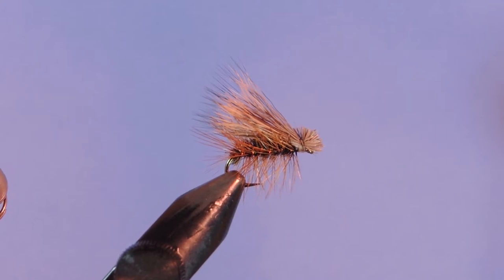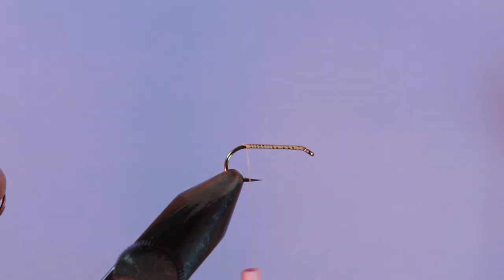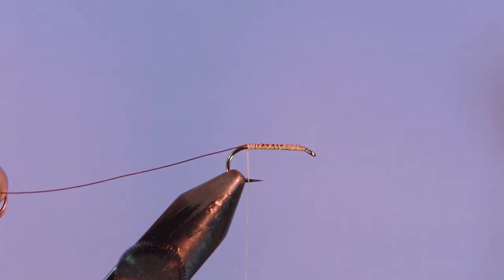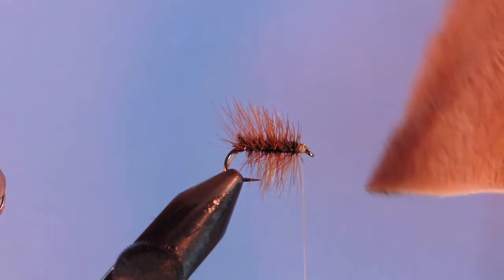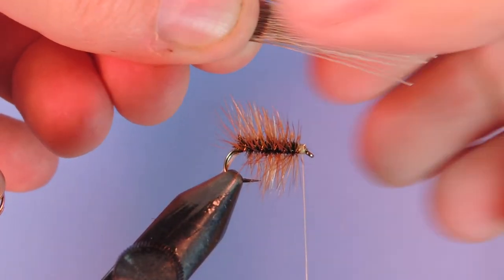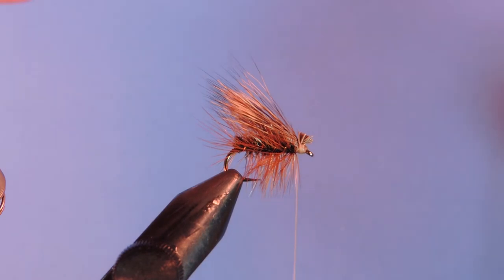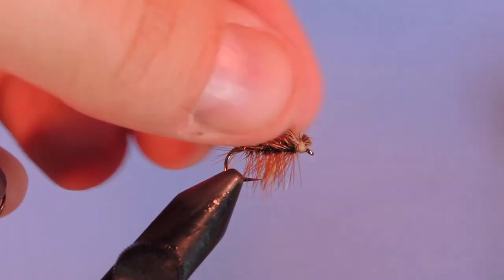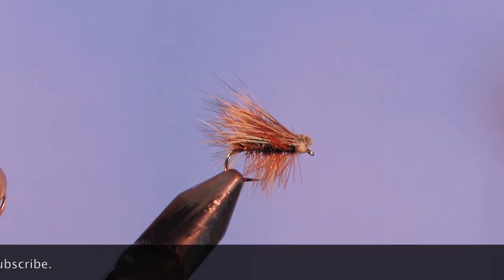How to tie a Peacock Elk Hair Caddis Fly Pattern - Episode 24 piscator Flies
Al Troth's Elk Hair Caddis has stood the test of time because it is simple to tie, easy to modify, and a highly effective fish catcher. The fly was designed by Troth in 1957 for the Green Caddis hatch in Pennsylvania.

You can modify the pattern by changing the dubbing (peacock), hackle, wing color, or size of the fly. Steelhead versions (skaters) can be tied in larger sizes of #6/8. I often use a white wing where I need a higher visibility fly I can easily follow in the water.

Elk Hair Caddis Fly pattern Recipe

Hook: Mustad R50-94840 #12-18
Thread: Tan 6/0
Rib: Fine copper wire
Body: Peacock herl
Hackle: Dry fly hackle (furnace)
Wing: Elk or deer hair